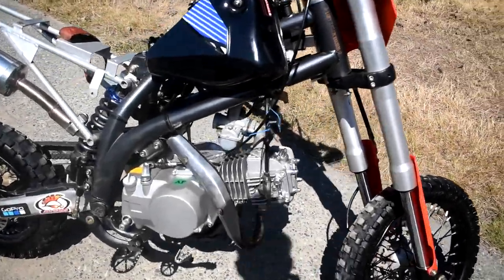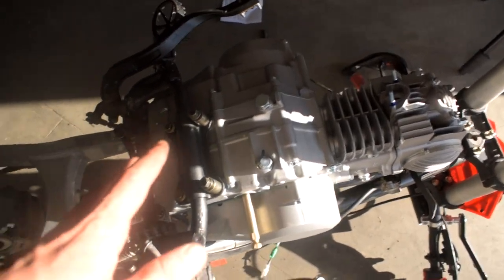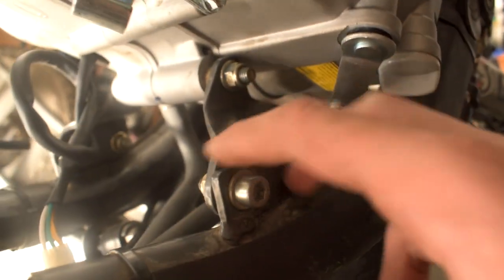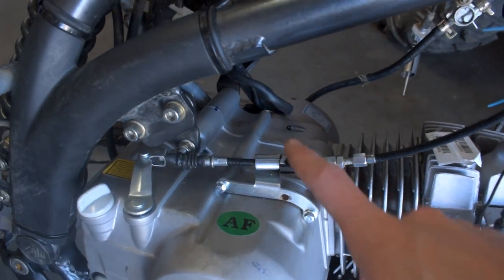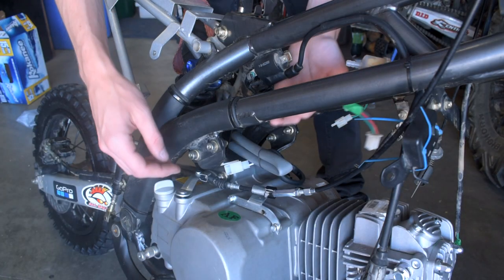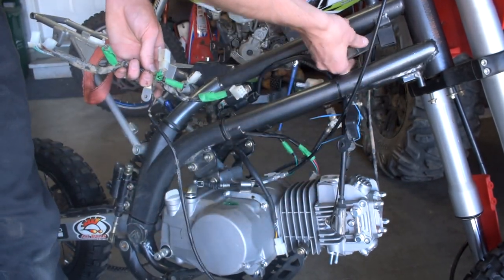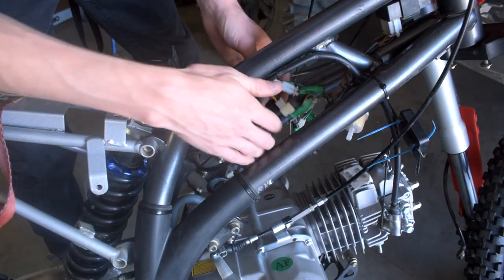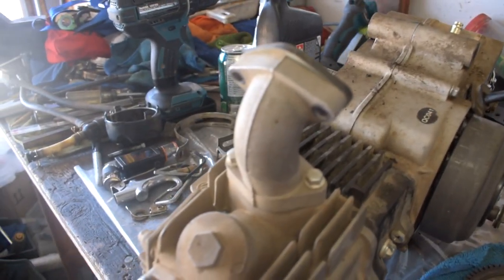Building A 150cc Pit Bike in 12 minutes | Apollo RFZ 150CC Swap Part 3: Engine Install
Today i show you how to swap a 150cc into your 125cc pitbike!
150cc Engine swap kit

↓↓↓ Find Bikes, Parts, Accessories & More Listed Below ↓↓↓

0:00 New Engine showcase
1:08 Engine installation
1:34 First issue’s
4:32 Day 2 problem solving
5:14 Building bike
5:42 Air/Oil separator bypass
6:41 Wiring
8:23 Speed mod
9:33 Continuing the build
11:00 Making it look like new

***ENGINES***

125cc Engine Replacement

150cc Engine Swap Kit

190cc Electric Start Engine Swap Kit

***PERFORMANCE PARTS***

150cc Engine Swap kit

14 Tooth
15 Tooth
16 Tooth
17 Tooth

14 Tooth
15 Tooth
16 Tooth
17 Tooth

7-pin CDI Racing Box
6-pin CDI Racing Box
5-pin CDI Racing Box

28MM Carb Flange (Good For VM24 & VM26)

 (HANDLEBAR)
Hand Gaurds

 (FOOT CONTROLS)
13mm (small 110-125cc) kickstart lever
16mm (larger 150cc+) kickstart lever

***MAINTENANCE PARTS***

10 Pack NGK Plugs